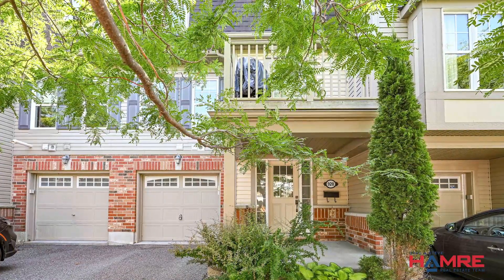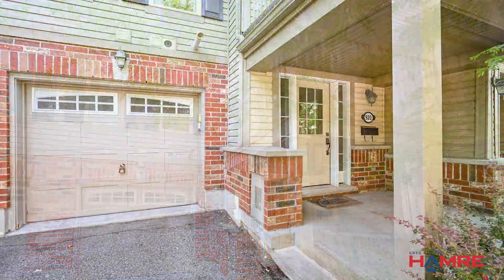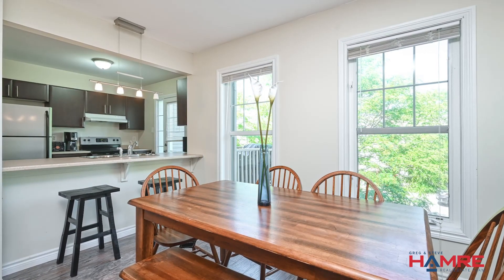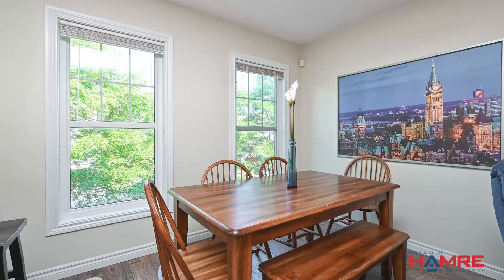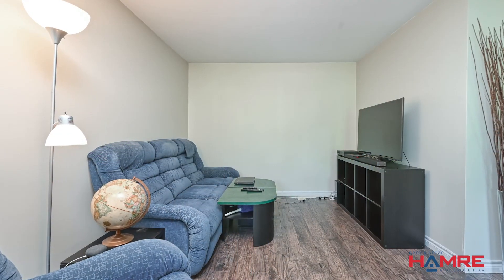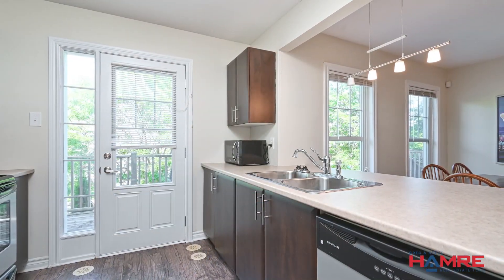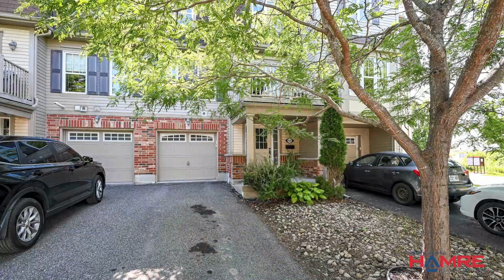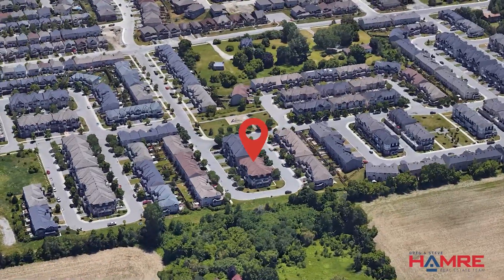920 Messor Crescent - Stittsville - Hamre Real Estate Team RE/MAX Affiliates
🏠💼 Attention Investors or first-time home buyers.

👋🏻👨‍💼 This is Steve Hamre from the Hamre Real Estate Team.

📍🏡 Located on a quiet street in the neighbourhood of Stittsville, we welcome you to this 2 bedroom 2 bath 3-story townhouse.

🏡🌳 As you approach the house, you'll see a friendly front entrance and a cozy verandah where you can relax and enjoy the surroundings. Mature trees and zero maintenance front yard.

💼🚪 Once you're inside, you'll be greeted by a spacious foyer with tiled floors. It's a great place to enter the house and also provides easy access to the garage, which is super convenient.

🧺🧽 On the main floor, you'll discover a laundry room with storage, making your daily chores a breeze.

🍳🍽️ When you go up to the second level, get ready for the main living space. The kitchen is open with a breakfast bar and a double sink. All appliances are included.

🛋️🍽️ The living and dining rooms have hardwood floors and are painted in neutral colors, creating a calm and peaceful atmosphere. Plus, there's a sunny balcony where you can enjoy cooking and relaxing outdoors.

🛏️🛁 As you go up to the third level, you'll find two bedrooms waiting for you.

🚪👚 The primary bedroom has a walk-in closet, perfect for all your clothes and accessories.

🛁🚿 And the bathroom on this level is well-equipped with everything you need, including a nice bathtub.

🌳🏢 This property is located in an awesome neighborhood that's close to schools, parks, and places for recreation. Whether you're looking for a good education, outdoor activities, or a lively community, this location has got you covered.

👨‍💼🏢 This is Steve Hamre from the Hamre Real Estate Team at RE/MAX Affiliates in Ottawa.

🏠🔑 Don't miss the chance to make this house your home. See you soon. 😊👋